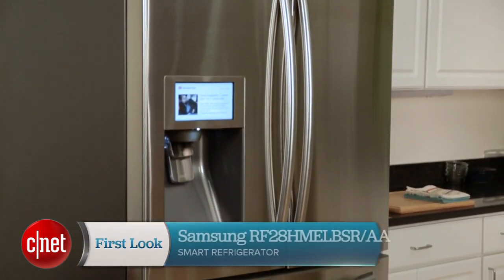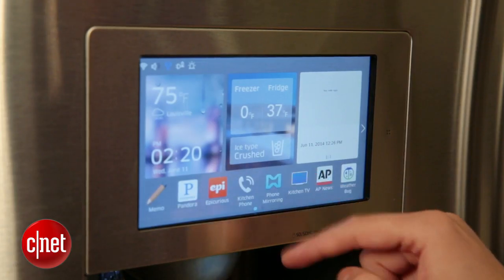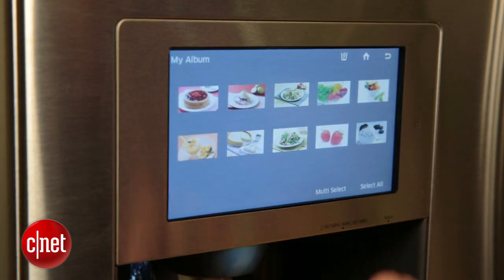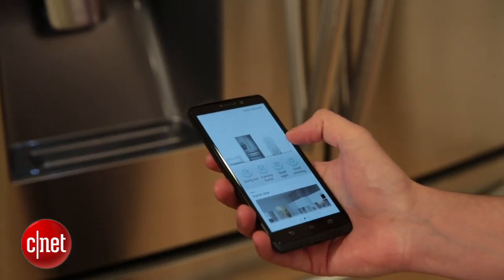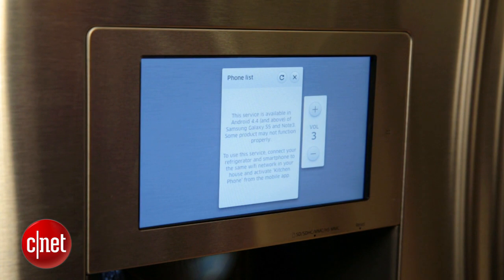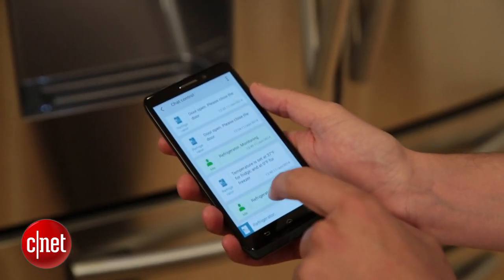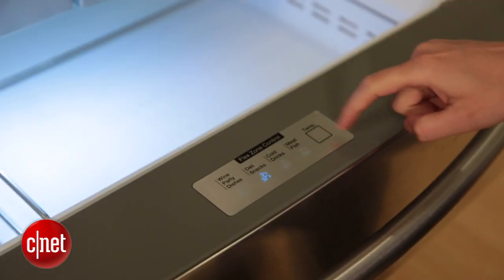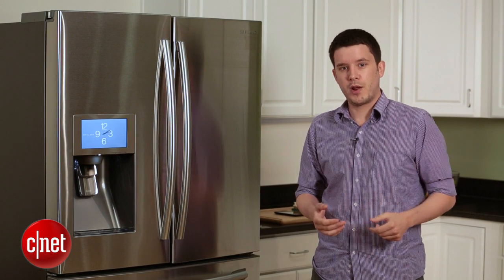Samsung's new smart fridge mirrors your smart phone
This new connected appliance is a step in the right direction -- but is it enough of one?